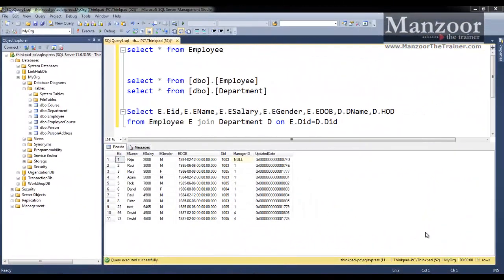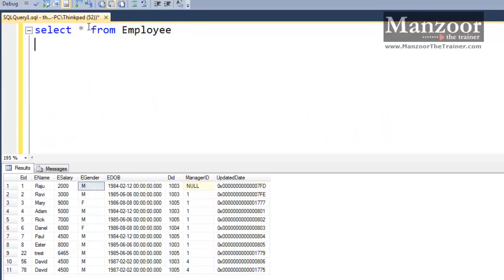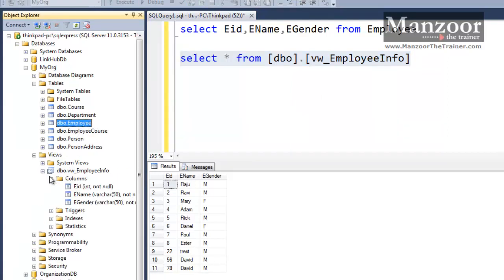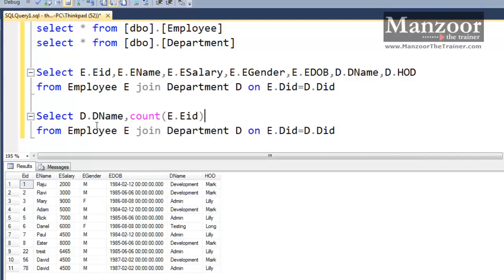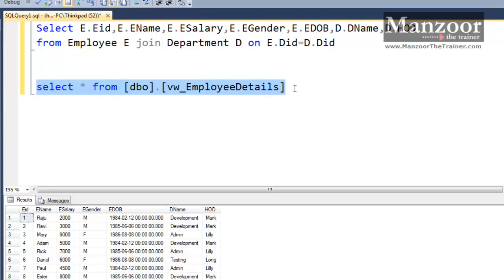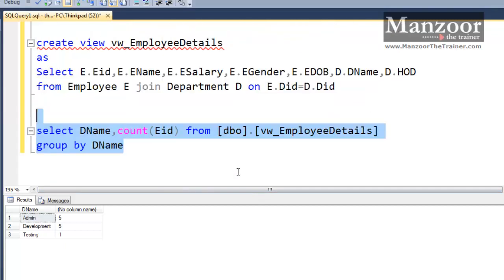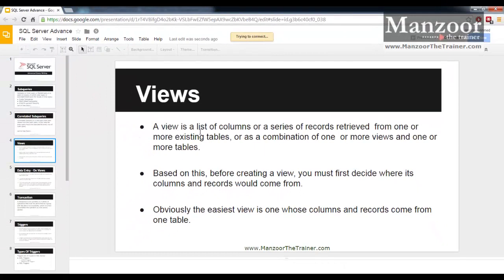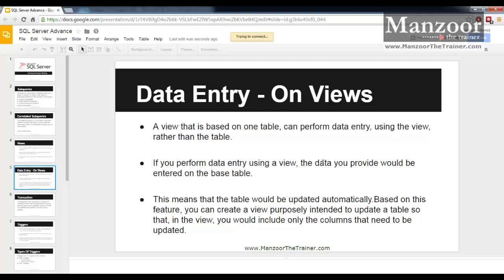9 01 Views